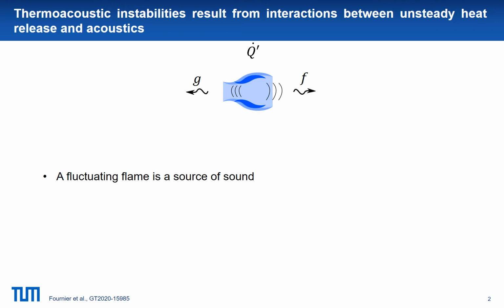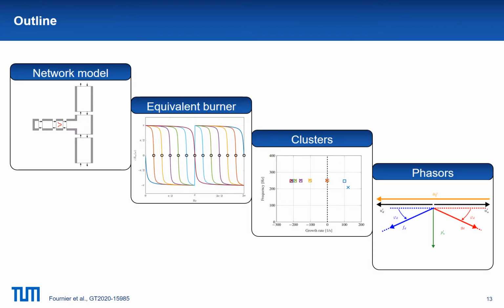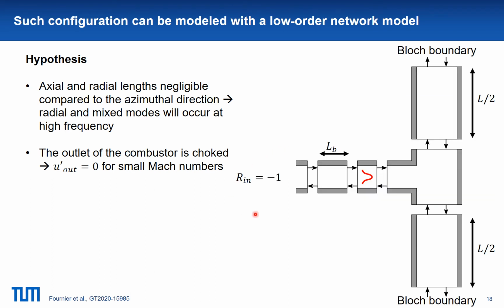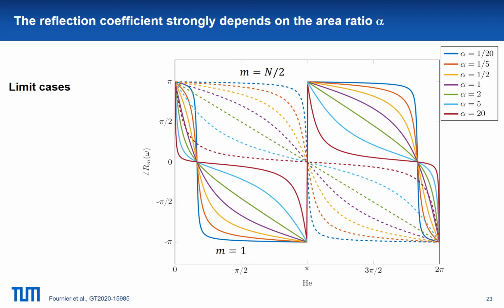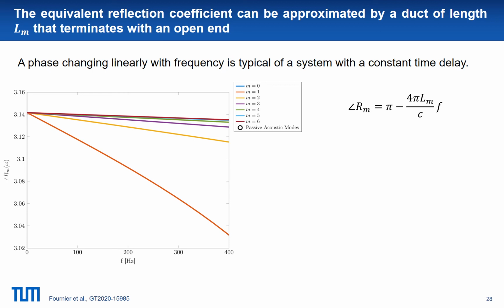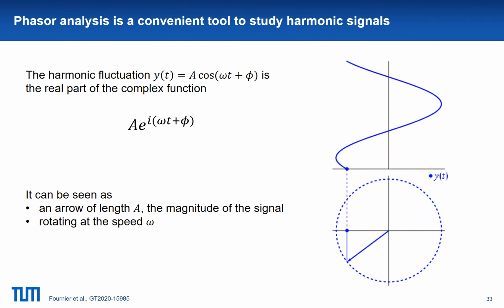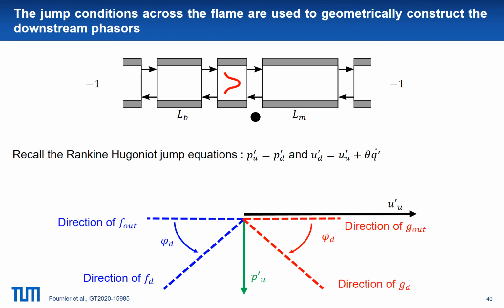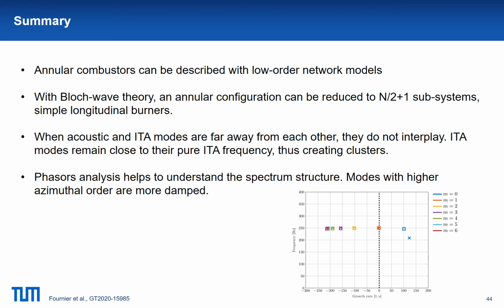Fournier ++TurboExpo'20 Clusters of ITA Modes in Annular Combustors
The intrinsic thermoacoustic (ITA) feedback loop constitutes a coupling between flow, flame and acoustics that does not involve the natural acoustic modes of the system. Recent studies by Buschmann et al. @ NTNU showed that ITA modes in annular combustors come in significant number and in clusters, i.e. several modes with close frequencies.

In the present work an analytical model of a typical annular combustor is derived in terms of Riemann invariants and Bloch theory. The resulting formulation describes the full annular system as a longitudinal combustor with an outlet reflection coefficient that depends on frequency and the azimuthal mode order. The model explains the mechanism of clustering and the structure of the clusters associated with ITA modes of different azimuthal orders. In addition, a phasor analysis is proposed, which includes the conditions for which the 1D model remains valid when describing the thermoacoustic behavior of an annular combustor.

Paper was presented at ASME Turbo Expo 2020 and will be published in J. Eng. GTP